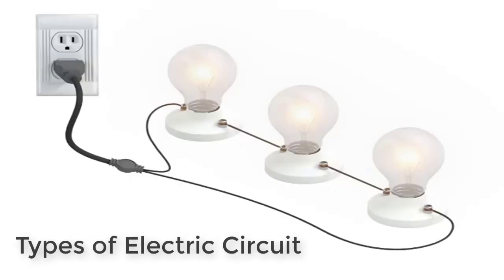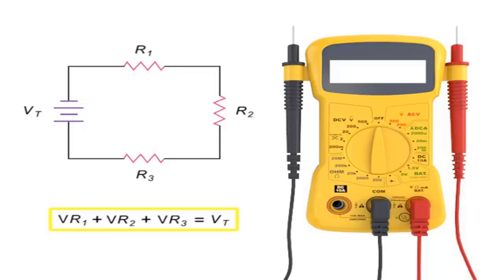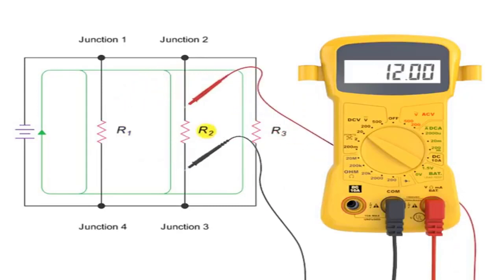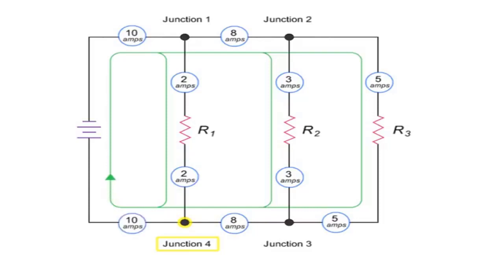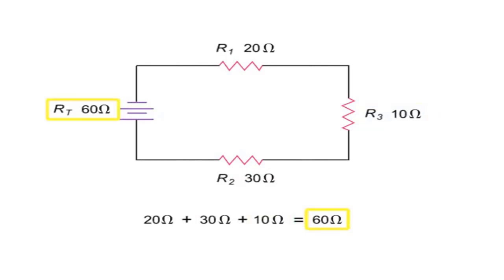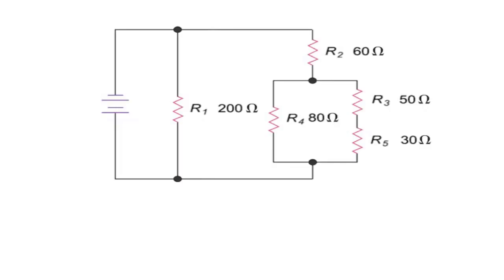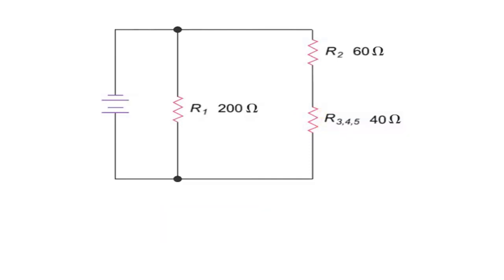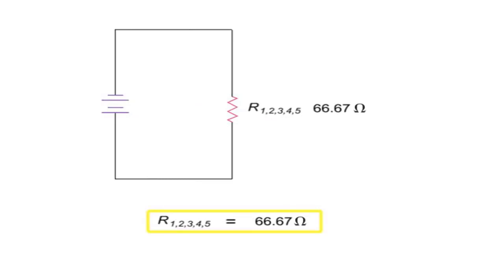Types of Electric Circuit - Series Circuit, Parallel Circuit | Define, Example, Difference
Types of Electric Circuit - Series Circuit, Parallel Circuit. Define, Example, Difference. There are 5 Main Types of Electric Circuit – Close Circuit, Open Circuit, Short Circuit, Series Circuit and Parallel Circuit. Learn in Detail.

An electric current is flow of electric charge (electrons). In an electric circuit this charge is often carried by moving electrons in a wire.

The SI unit for measuring electric current is ampere (Flow of electric charge across a surface at the rate of one coulomb per second). Electric current is measured using a device called an ammeter.